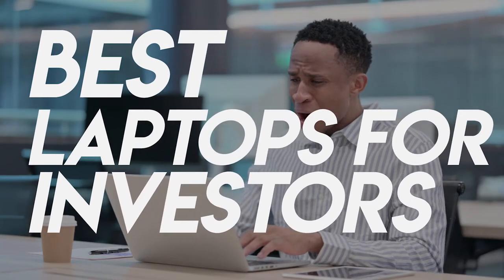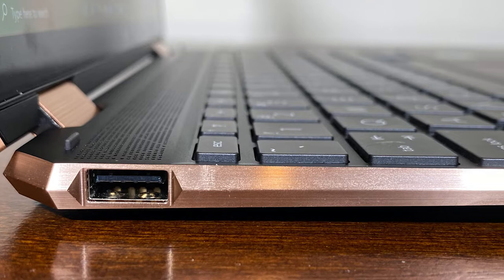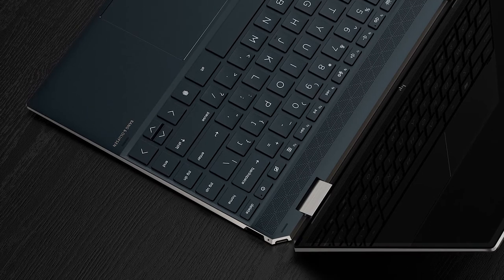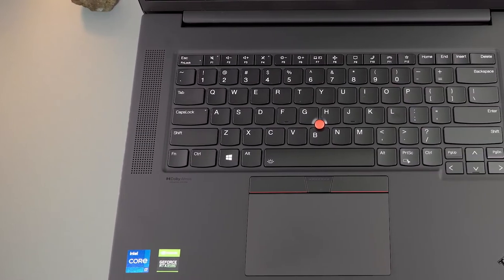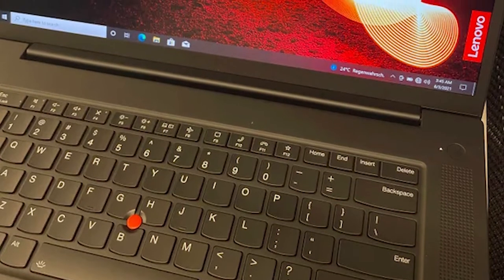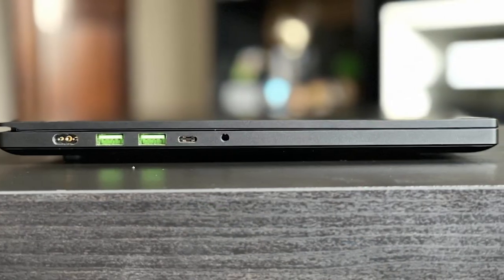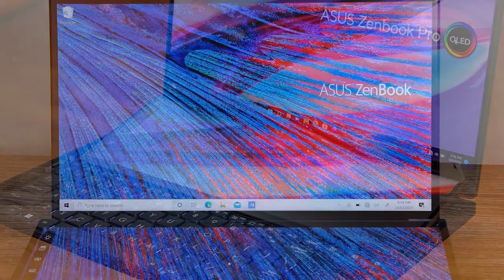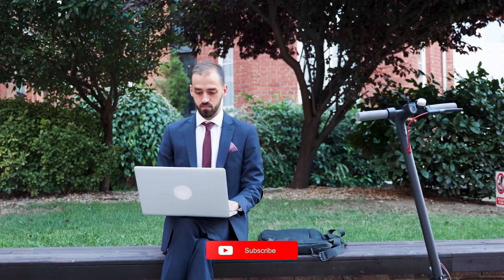Best Laptops for Investors in 2023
✨ Best laptops for investors we reviewed in our roundup:
4. HP Spectre x360
3. Lenovo ThinkPad X1
2. Razer Blade 17
1. Asus Zenbook Pro Duo

Top-of-the-line trading software often requires a more powerful computer to use its entire suite of tools. Let’s take a look at some options you have when comparing trader-efficient computer models. Whether you're looking for the budget option or the greatest one, we have an option for you. So let's get started.